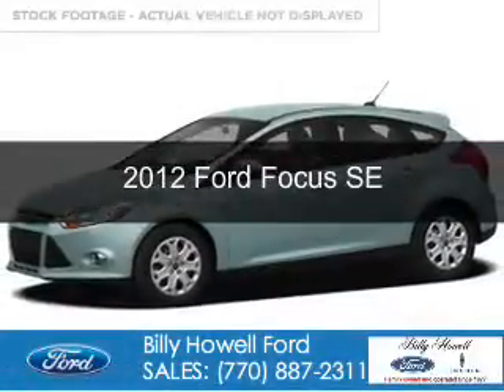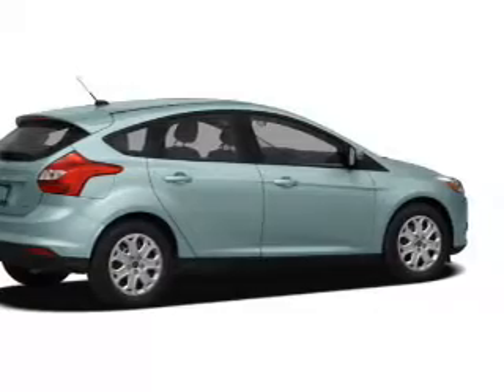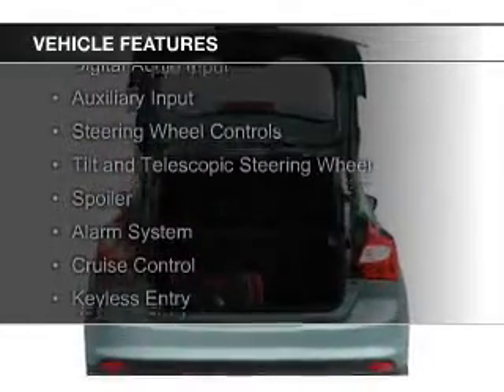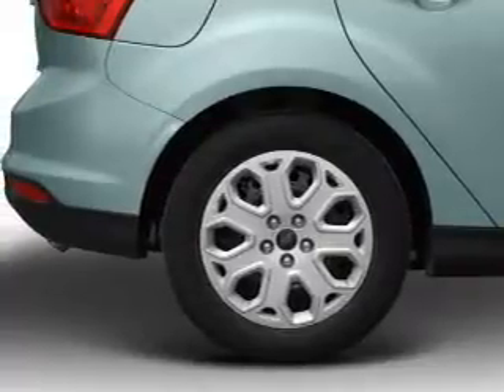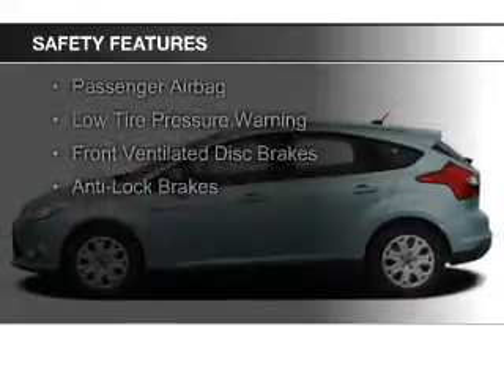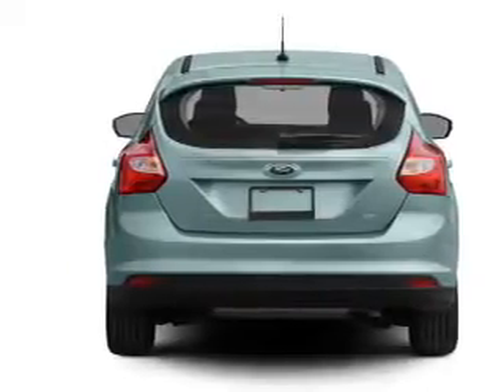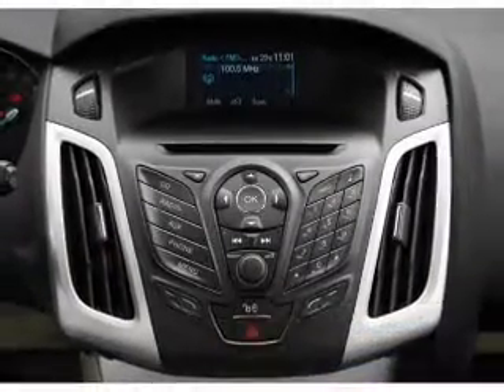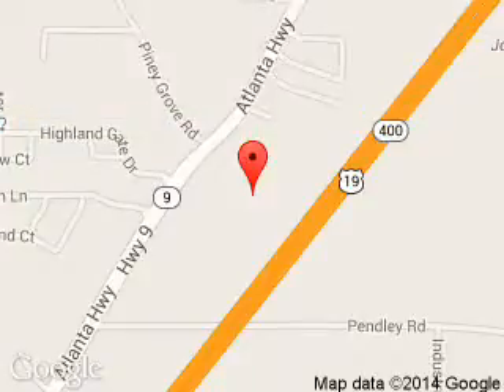2012 Ford Focus - Cumming GA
Year: 2012
Make: Ford
Model: Focus
Trim: SE
Engine: 2.0 liter inline 4 cylinder 16 valve
Transmission: 6-Speed Automatic with Auto-Shift
Color: Dark Blue
Mileage: 42508
Address:
1805 Atlanta Highway